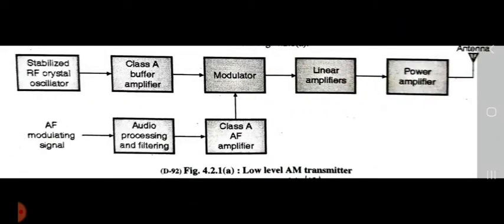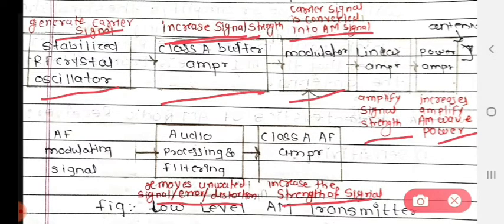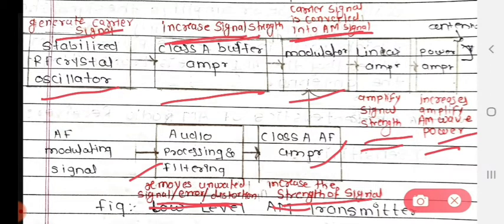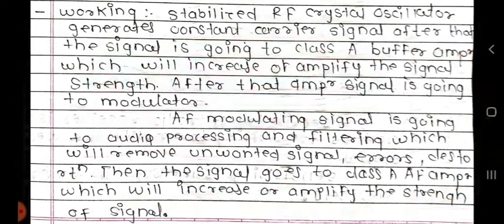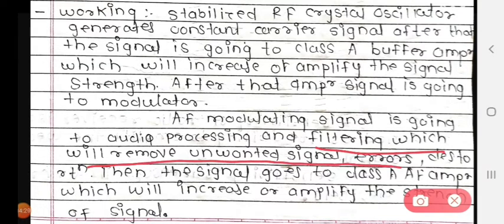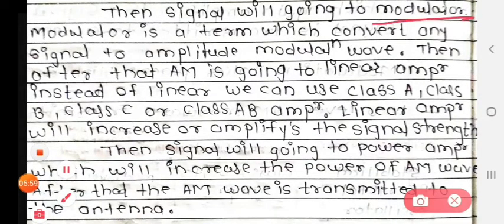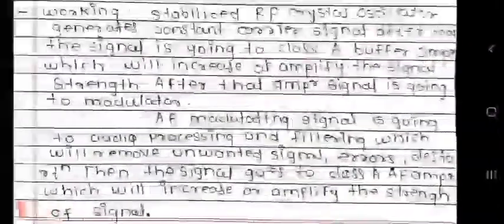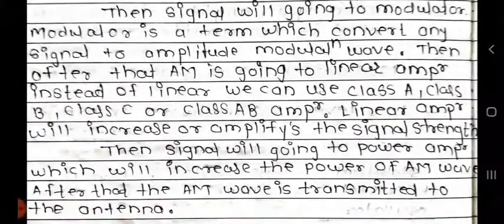Low level AM modulated Transmitter | LECTURE 41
1) Low level AM modulated Transmitter/AM Transmitters : Low Level and High Level Modulation (Hindi)/LLM